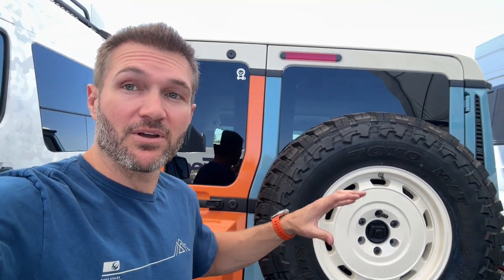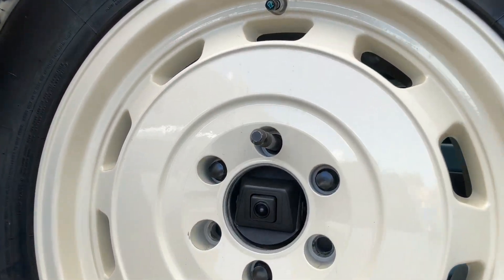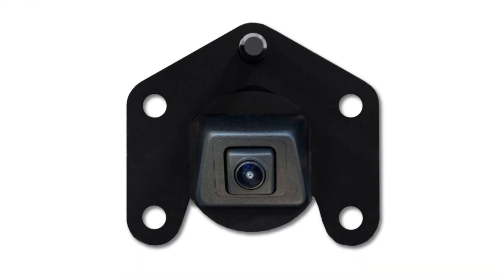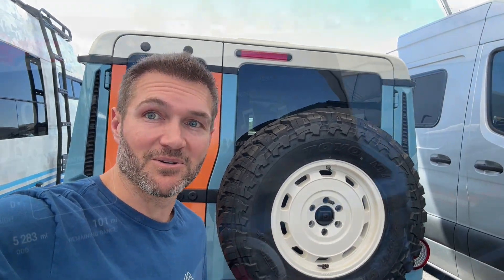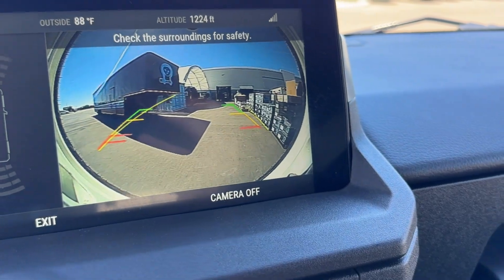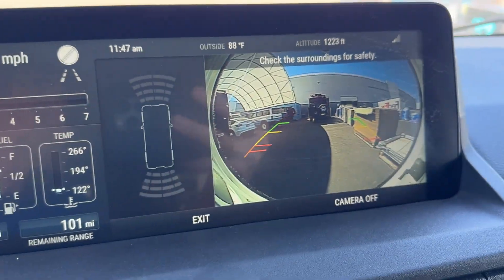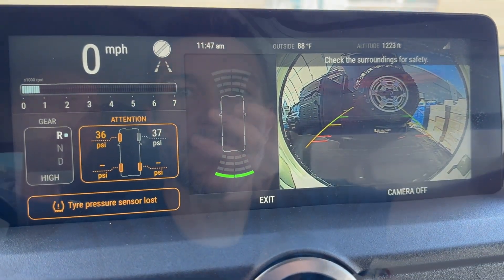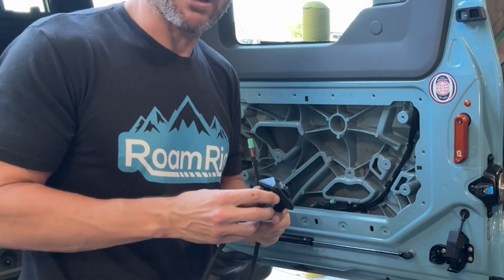INEOS Grenadier Rear Camera Relocation Bracket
Big tires allow for added ground clearance but they can also block the view out of the rear backup camera. Well, Owl has a brand new fix for that. We designed a plug-and-play extension that moves the camera to the center of the spare wheel. This allows a clear, unobstructed view of what is behind you.

Details:

Fits: INEOS Grenadier
Includes: Aluminum Camera Mount, Plug-and-play wiring harness extension, step drillbit, and stainless hardware.&nbsp;
Powder coated black
Adjustable
Stays in place when tire spare is removed